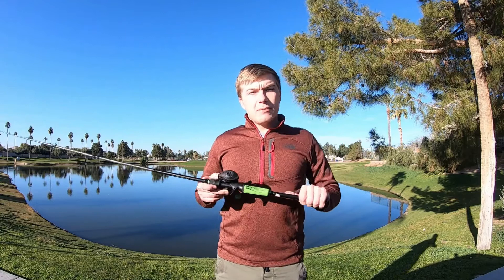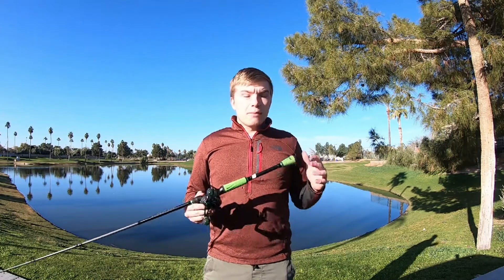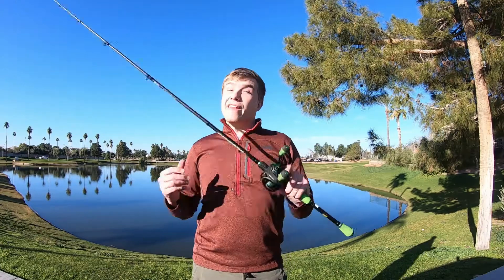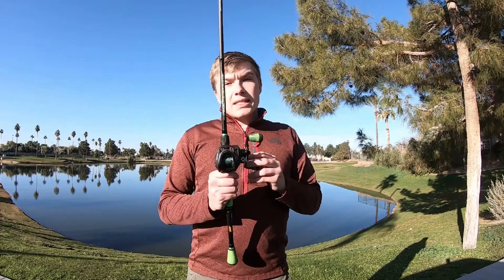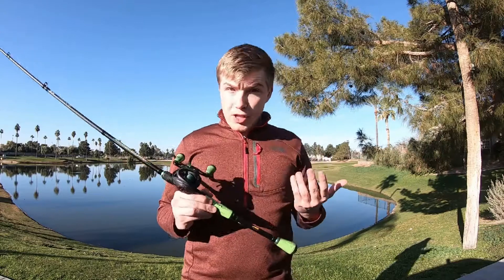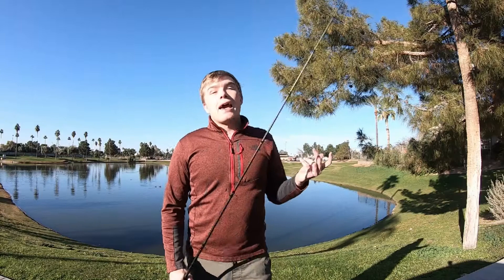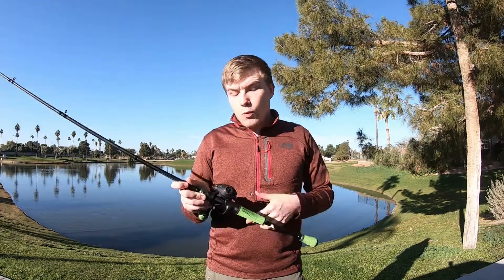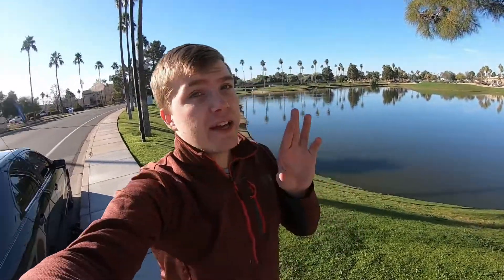Review of MACH II Speed-stick & Speed-spool. (Should you buy?)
In this video i discuss the Mach II speed-stick and speed-spool made by Lew's. Hope you enjoy!

Mach II (reel)
Lews Mach Inshore Speedstick (Rod)
Go Pro Hero 7 Black (Camera)